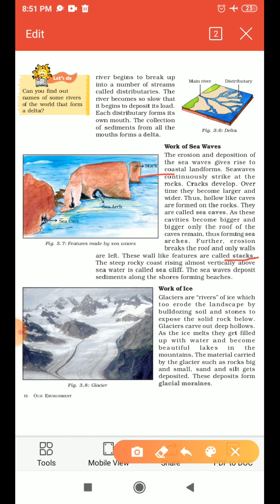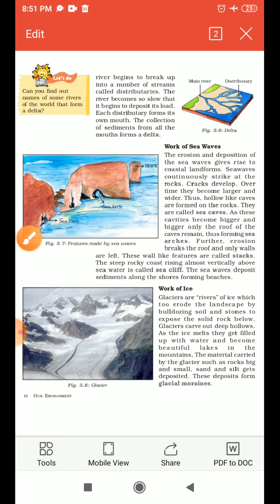Chapter-3 Class 7 (3/6) Geography 'Our Changing Earth'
Chapter 3 Class 7 Geography 'Our Changing Earth' Part-3